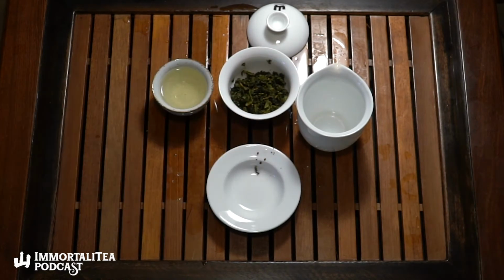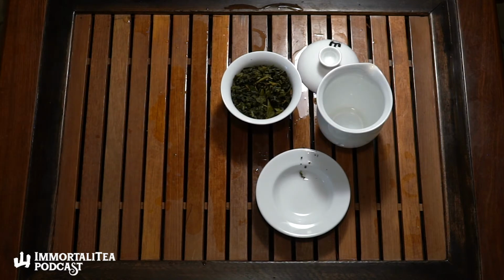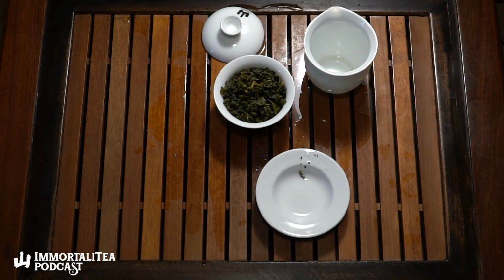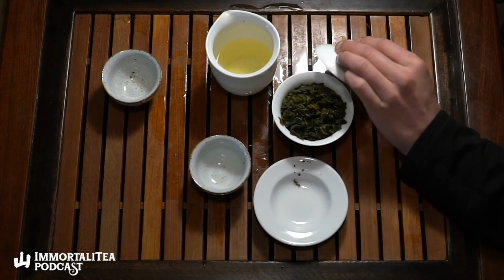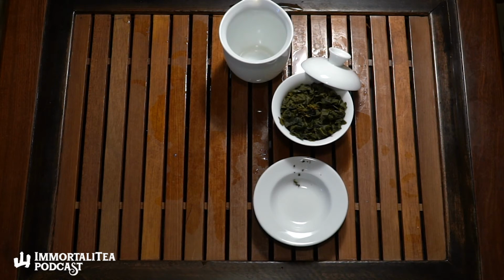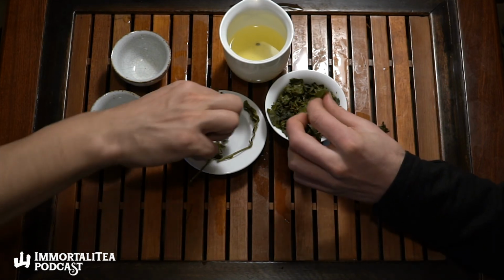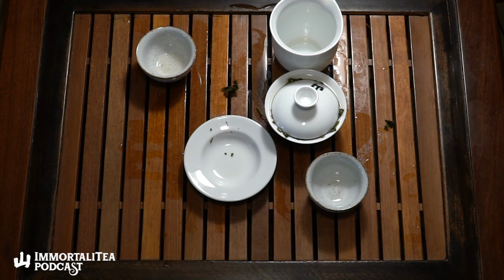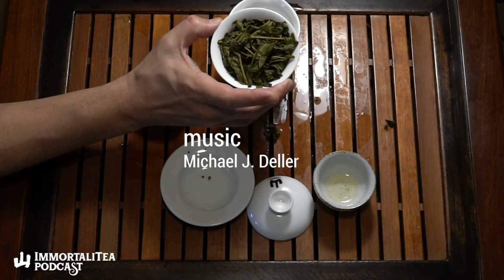ImmortaliTea Podcast Ep 8: Long Feng Xia, High Mtn Oolong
On this episode, Jake Dirnberger, tea importer at Trident Cafe & Teas in Boulder, Colorado, discovers the depth of a rare high mountain oloong, Long Feng Xia, with his tea drinking buddy and filmmaker, Josh Hyde. Grown between 5,900 and 6,500 feet in cold and foggy conditions, the Long Feng Xia is a very high grade and complex Taiwanese Oolong. There is a very crisp and floral flavor in the initial steepings, with an aftertaste of tart and sweet green apples. Later steepings are fuller with a pronounced vegetal character suggestive of bean sprouts, layered with floral and bready flavors. Not overly bold, the Long Feng Xia is a subtle and ethereal tea which emphasizes feeling, body, and persisting aftertaste. It rewards careful brewing and attention to detail.